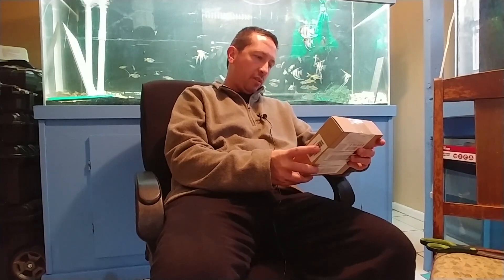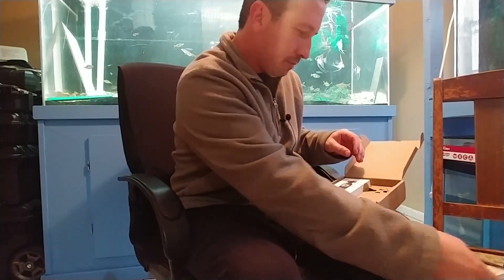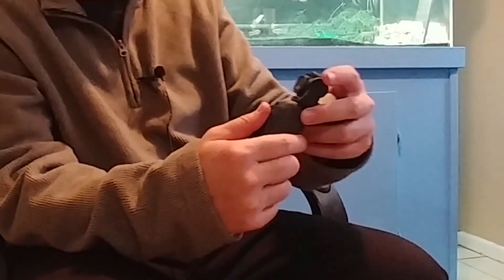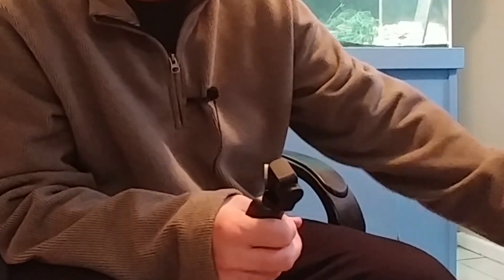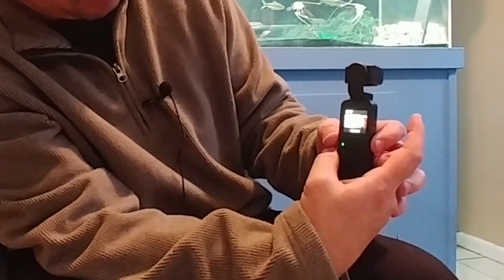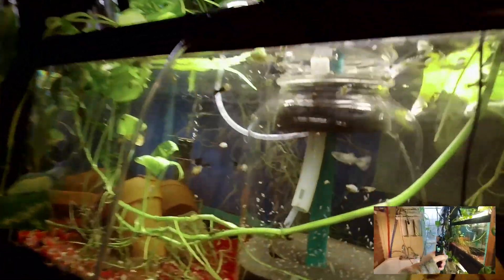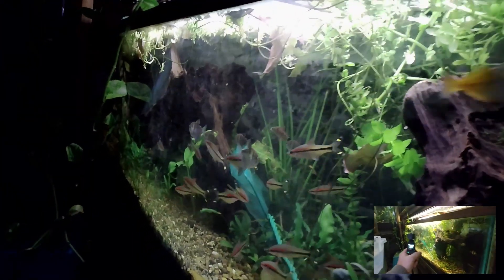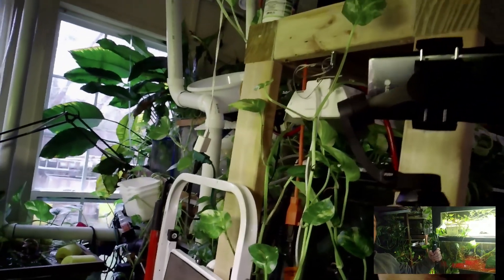Snoppa Vmate Unboxing and video with it!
Just got my Snoppa Vmate in the mail today and wanted to shoot some video with it!